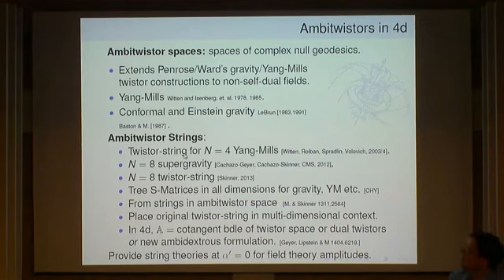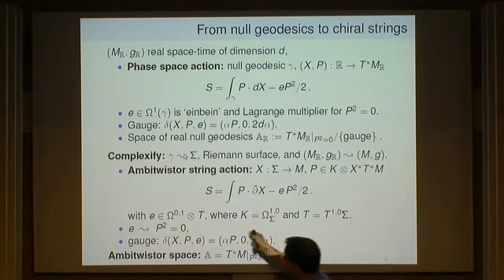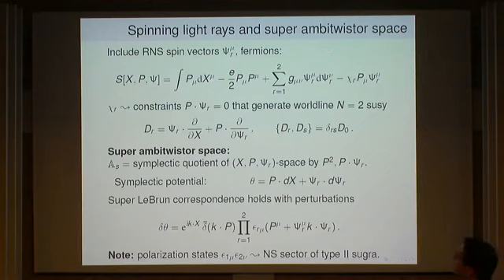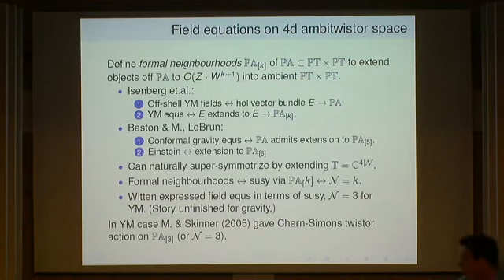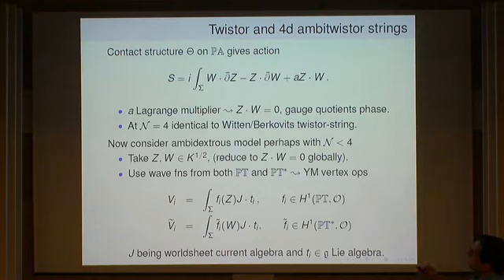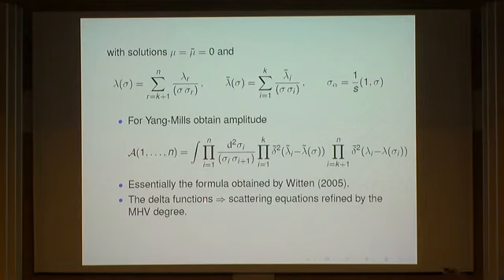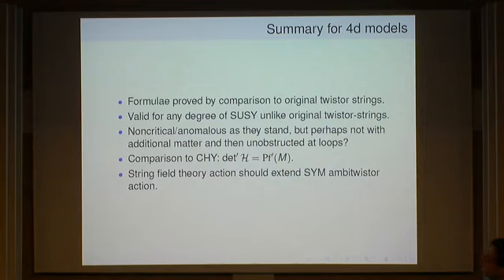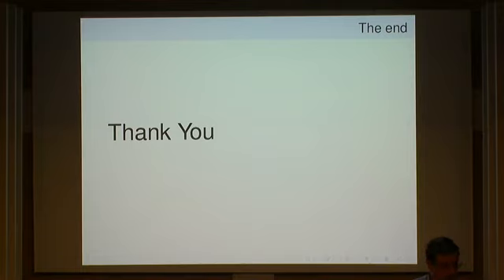Prof. Lionel Mason | Gravity, twistors and amplitudes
Speaker: Professor Lionel Mason (University of Oxford)
Date: 23rd Jun 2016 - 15:00 to 16:00
Venue: INI Seminar Room 2
Event: (GTA) Gravity, twistors and amplitudes